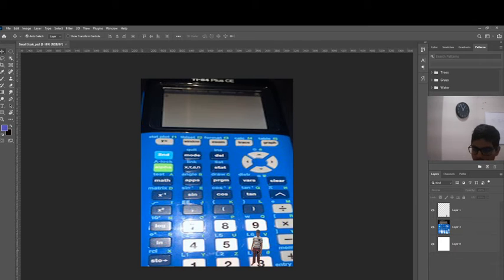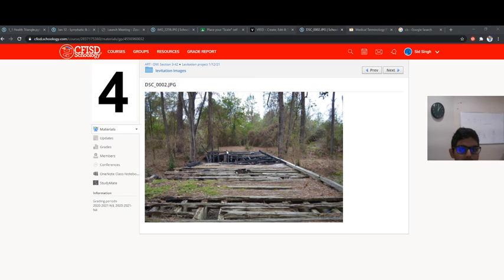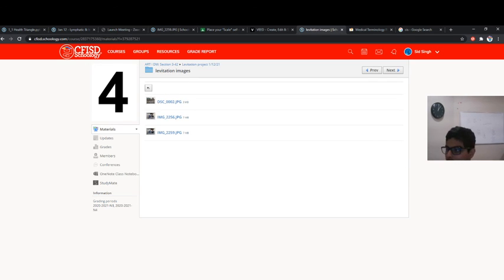Starting out levitation project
Hey guys it's me Sid and we are going to start our next project in Photoshop. I will go over the steps in the next video so be ready for that.